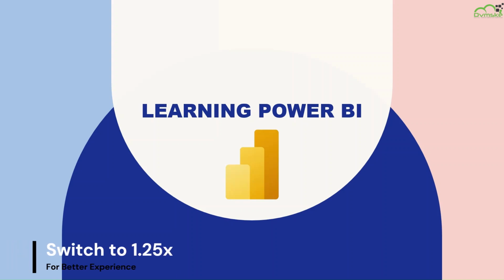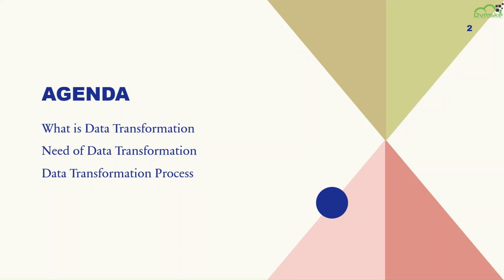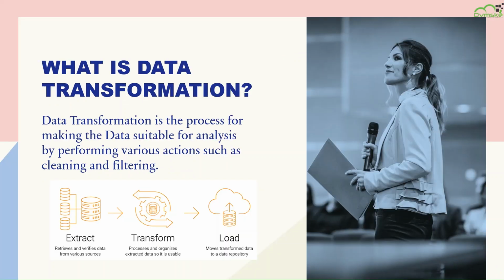Data Transformation in Power BI || 9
In this video, you'll learn the basics of data transformation in Power BI. Understand what data transformation means, why it's essential, and how it helps clean, shape, and prepare your data for meaningful analysis. This video also introduces the transformation process using Power Query Editor to make your data analysis-ready.

This video consists of :
00:00-00:10 -Introduction
00:10-00:26 -In this Video
00:27-1:06 -About Data Transformation
1:07-1:27 -Transformation Process
1:28-1:39 -In the Next Video